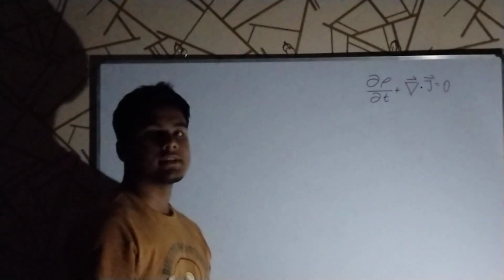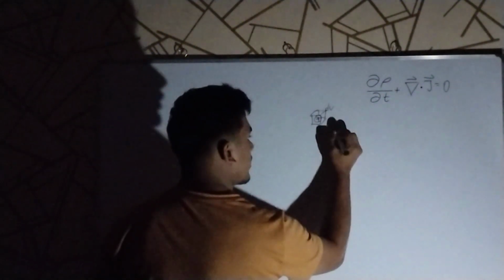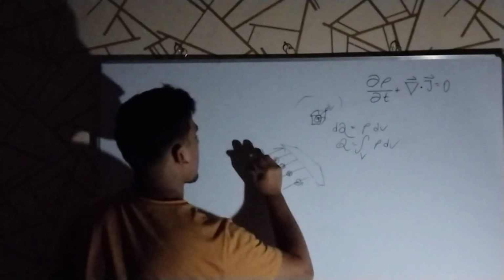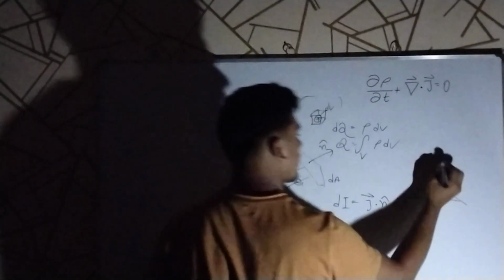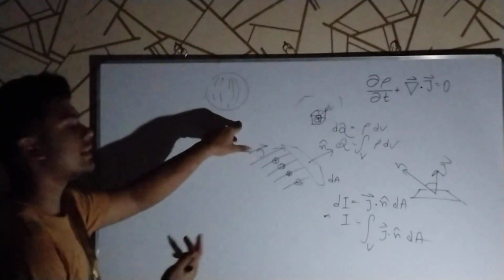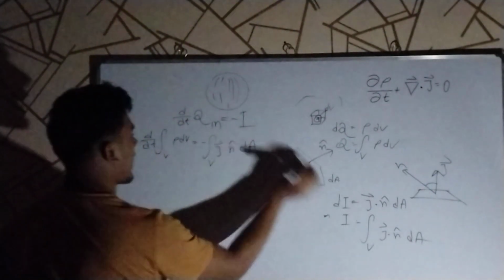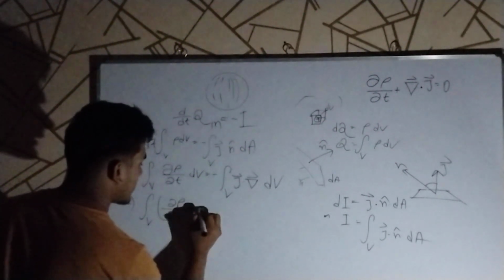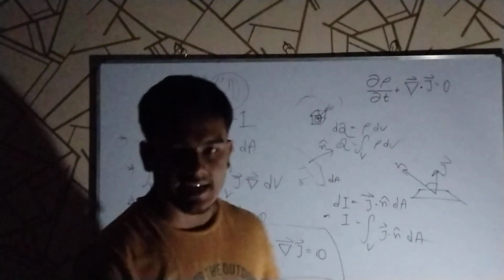Deriving the continuity equation